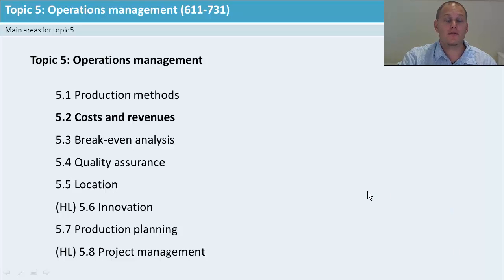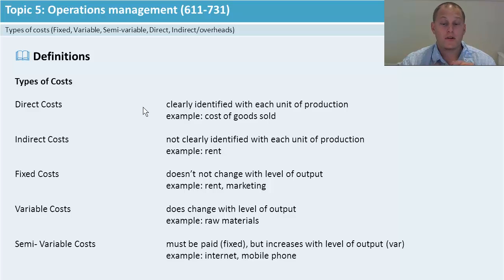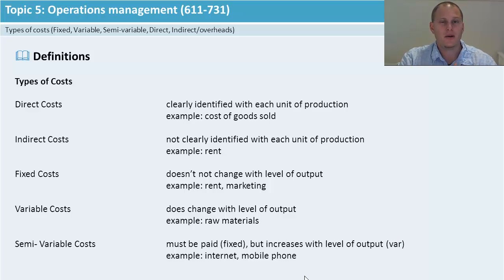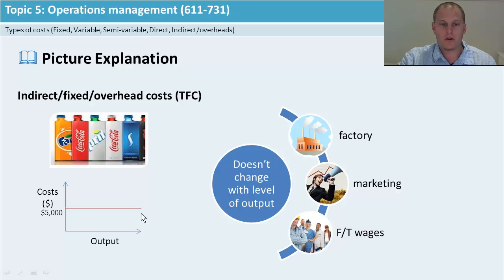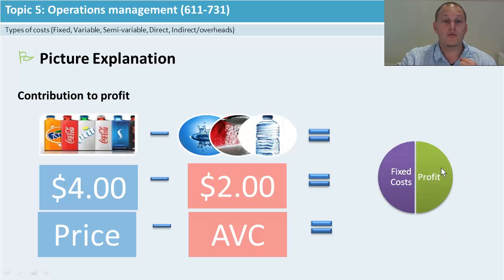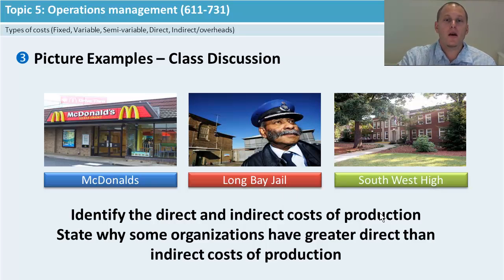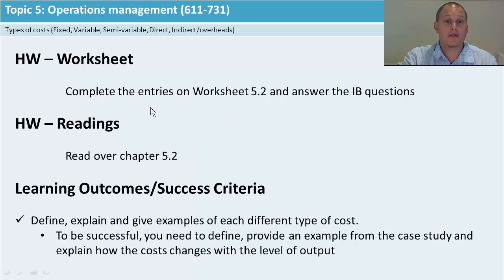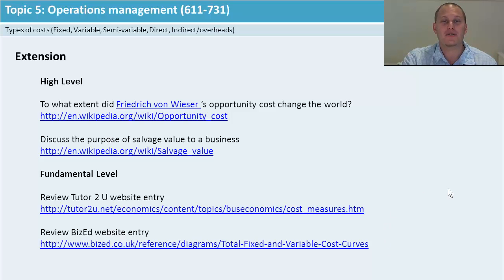5 2 - Costs and Revenues (Part 1) IB BM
5 2 - Costs and Revenues

Topics: TVC, TFC, SVC, TR, TC

Hardness level: 6/10